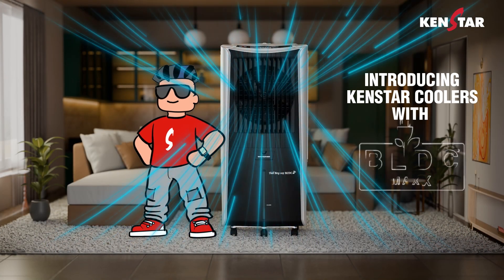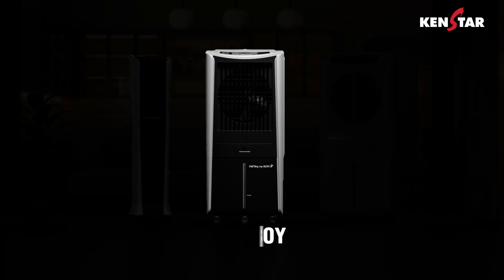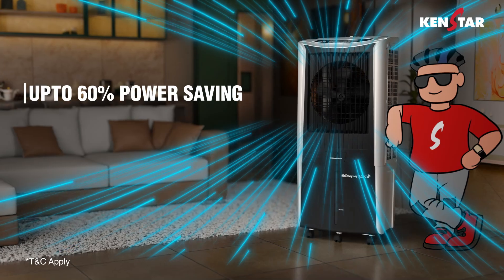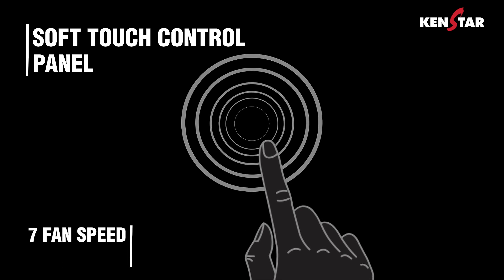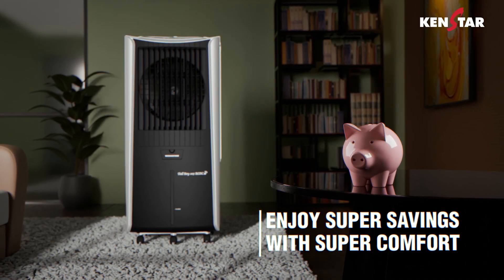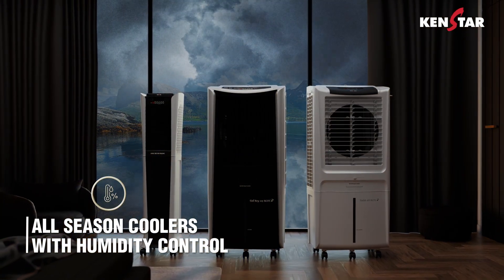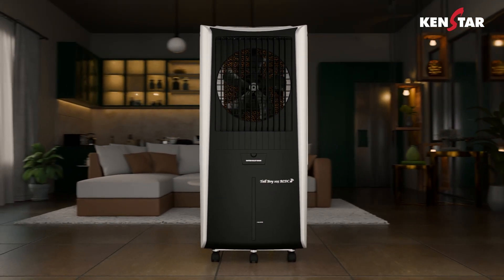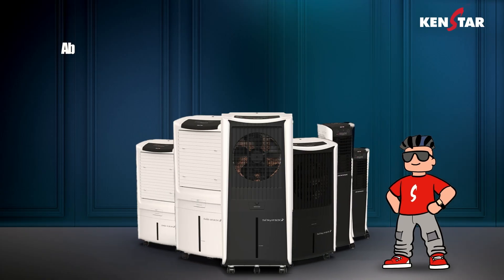Kenstar BLDC Maxx – The Future of Smart & Efficient Cooling!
Stay cool, stay smart! Meet Techie Boy – your guide to the next-generation Kenstar BLDC Maxx Coolers! With soaring temperatures and rising electricity bills, it's time for smarter cooling solutions. Kenstar BLDC Maxx Coolers come equipped with advanced Brushless Direct Current (BLDC) Technology, helping you save up to 60% on power while ensuring quieter operation and long-lasting performance.

Why choose Kenstar BLDC Maxx Coolers?
-Massive power savings – lower electricity bills!
-Ultra-quiet cooling – enjoy comfort without the noise.
-Longer lifespan – built for durability.
-Eco-friendly & efficient – the future of home cooling.